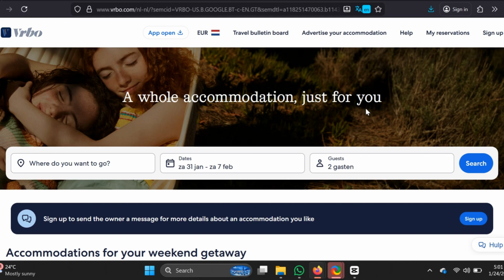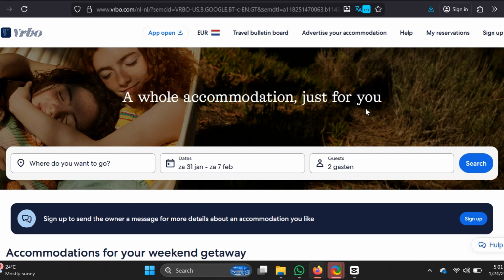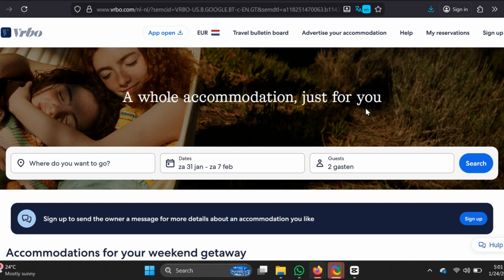How To Add Co Host On Vrbo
step by step guide on How To Add Co Host On Vrbo